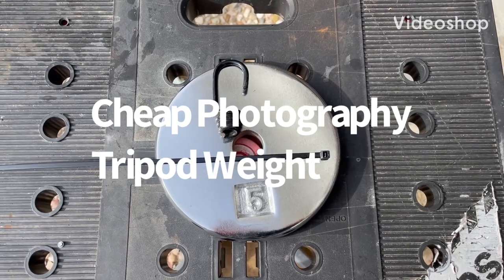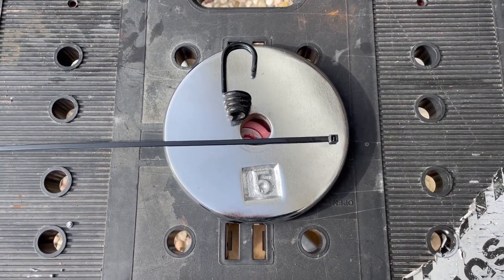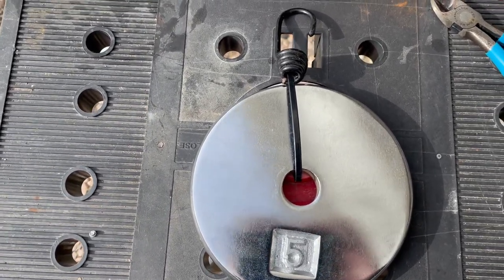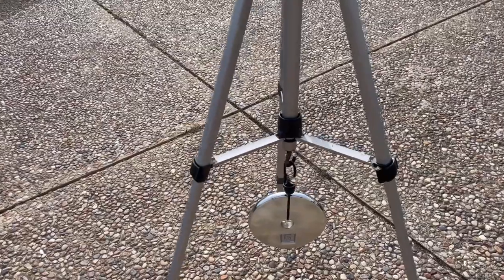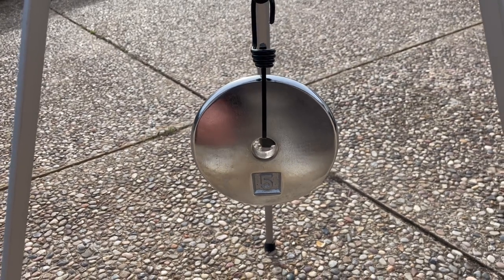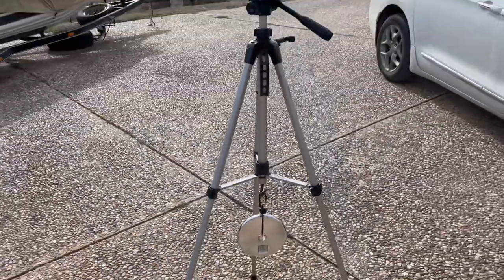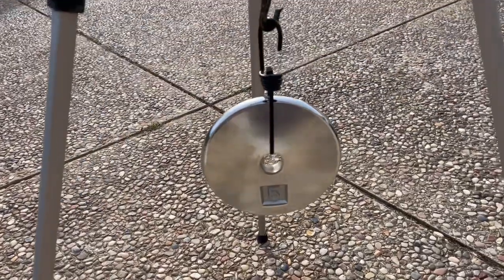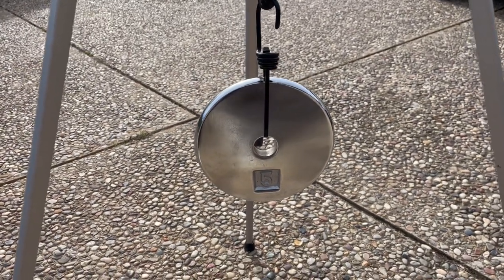DIY Photography Tripod Weight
How to make a cheap weight for your tripod so the wind won’t blow it over